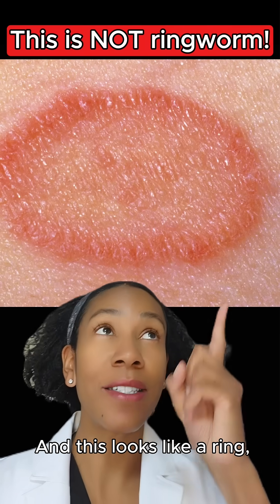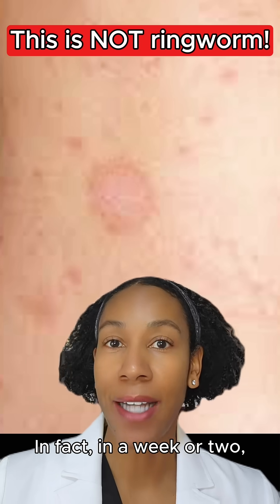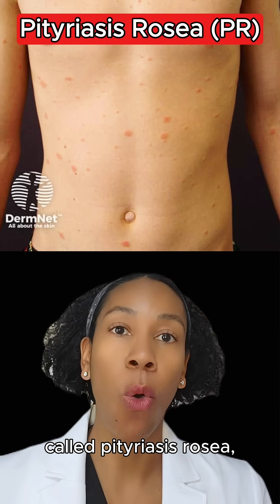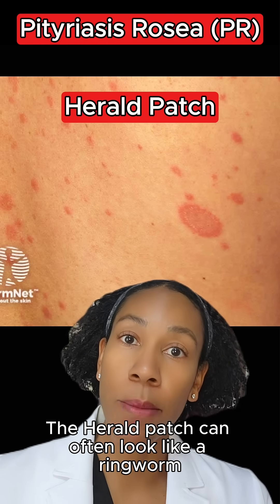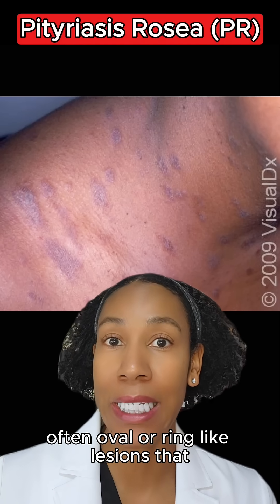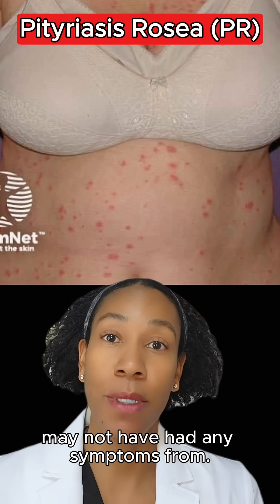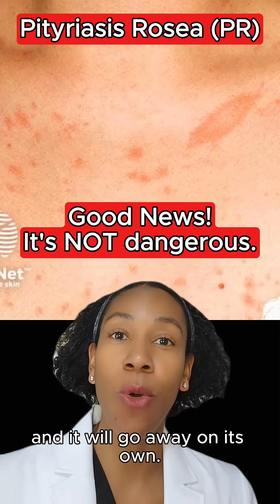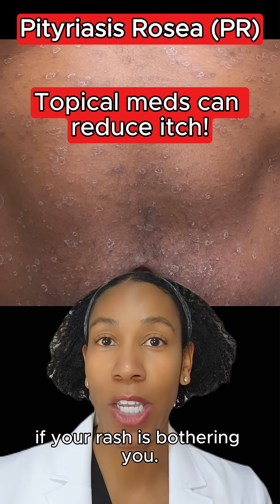This is NOT RINGWORM! Ringworm cream won't work!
Is that itchy skin rash ringworm? 🤔 Not so fast! Pityriasis rosea is a common rash that looks like ringworm but isn't a fungal infection—so ringworm treatment won't work! ❌ This rash often starts with a herald patch before spreading in a Christmas tree pattern on the body. As a board-certified dermatologist, I’ll break down how to tell the difference and what to do if you have it. PityriasisRosea Ringworm SkinRash skindoctor